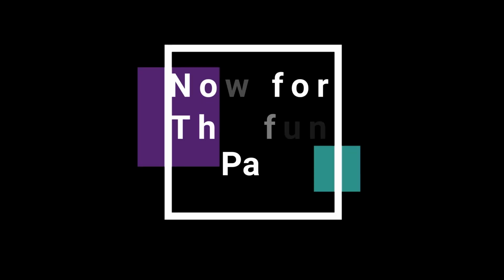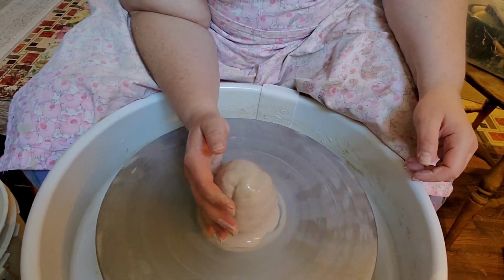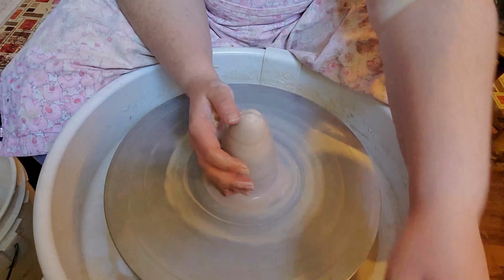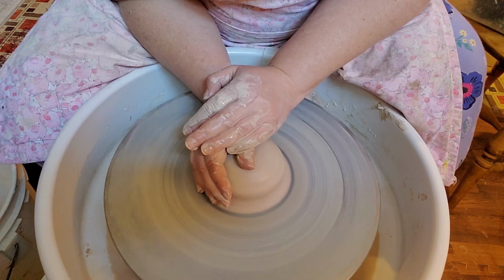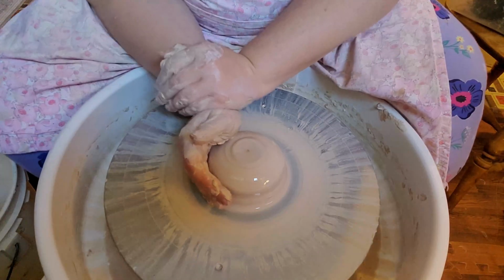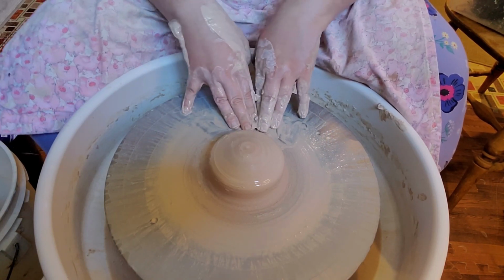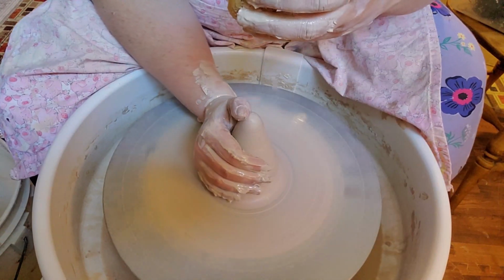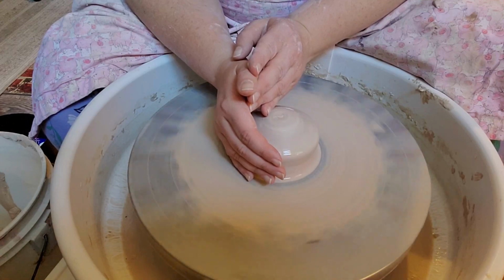Centering Clay (Beginner)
This video goes over centering clay, the tools you need and how to do it.

I recommend to anyone who is learning how to center their clay to play the tutorial portion as many times as they need to until they feel like they have a pretty good understanding of what needs to be done.

I tried to keep things short so that peoplpe who want to watch it multiple times don't have to be dragged through a long explanation. So I hope I managed to get everything you need to know in there!

Also, ask any questions and I will be happy to answer!